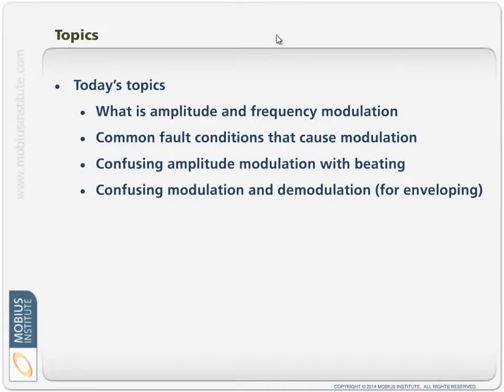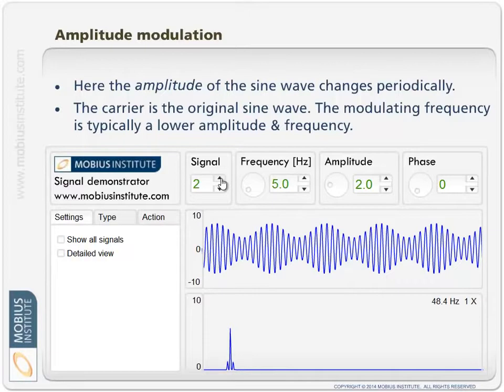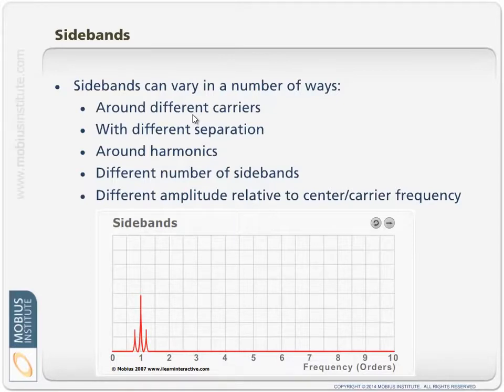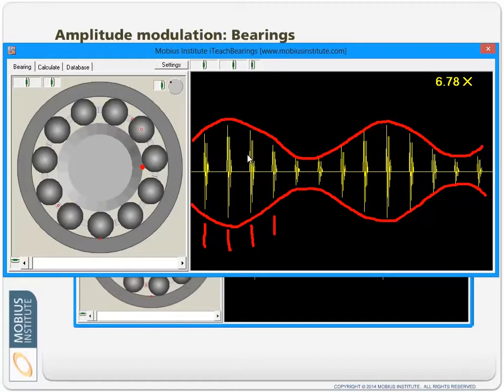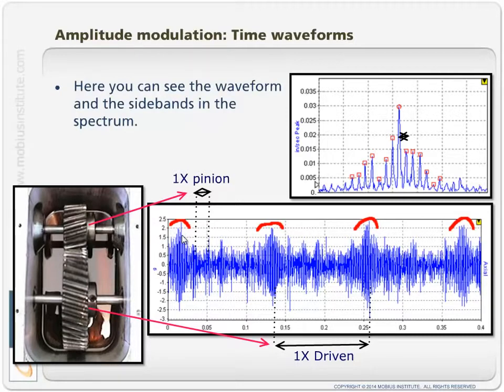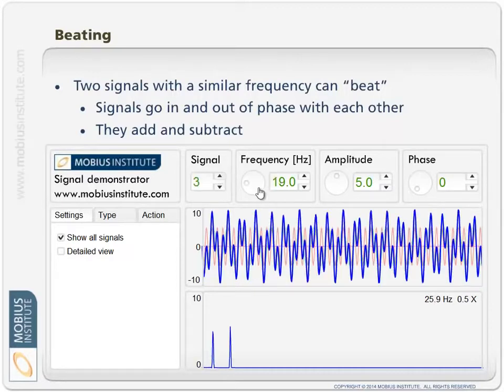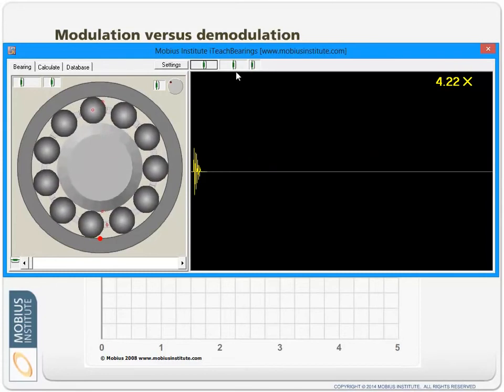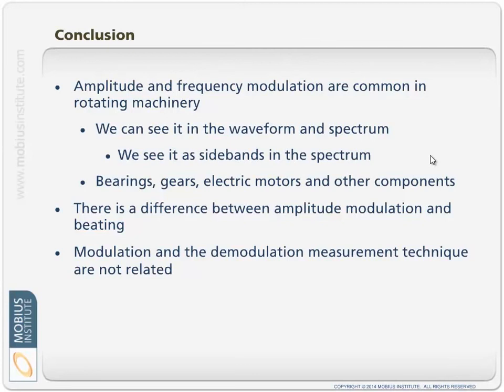Vibration Analysis Demystifying Modulation 720p